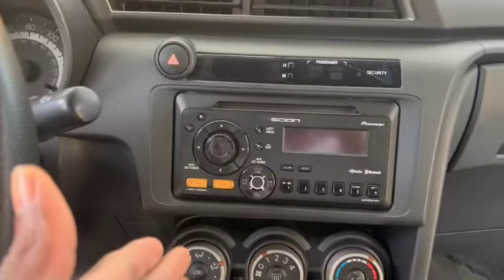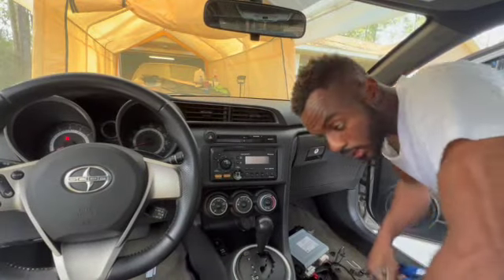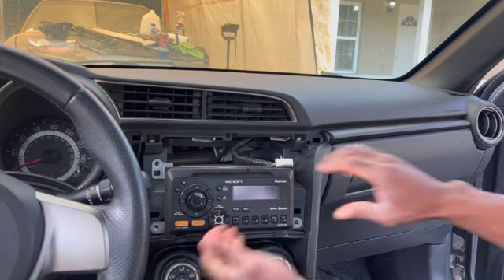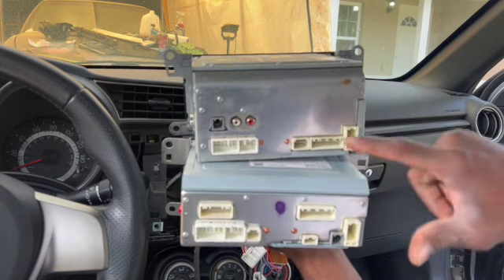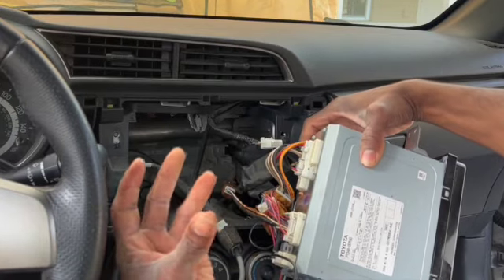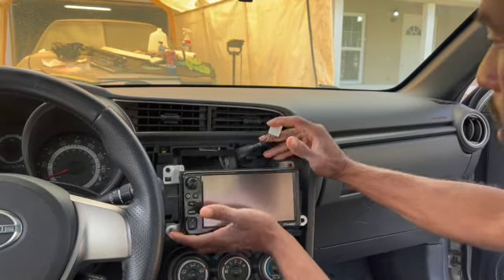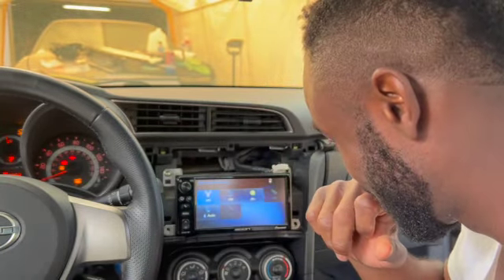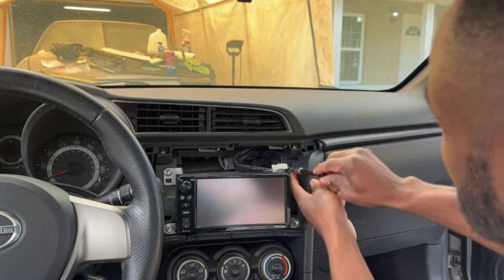How to replace scion tc radio | UNDER $5,000 | Part 8 | Replacing Radio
The fast way of updating your scion radio.
How to replace your scion tc frs 86 radio.